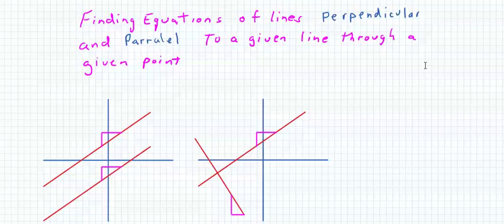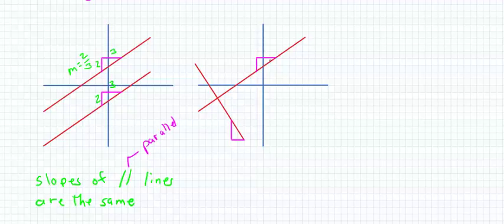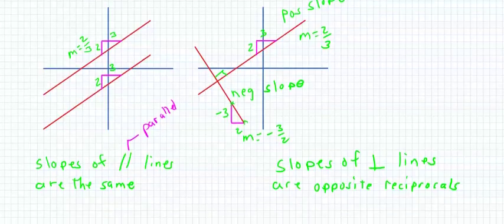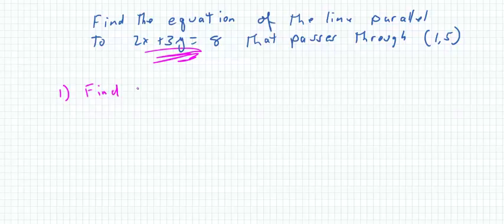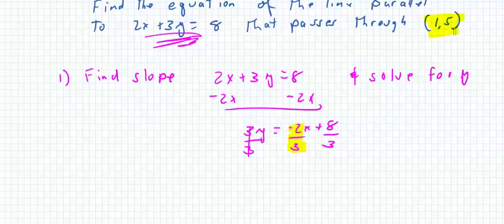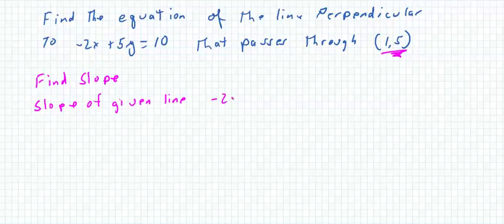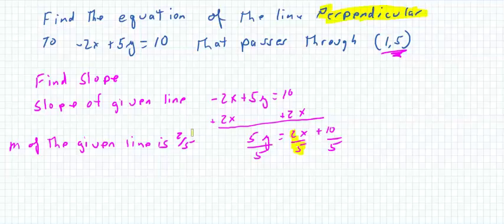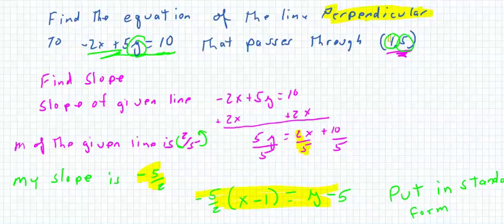equations of line parallel or perp to given line through point